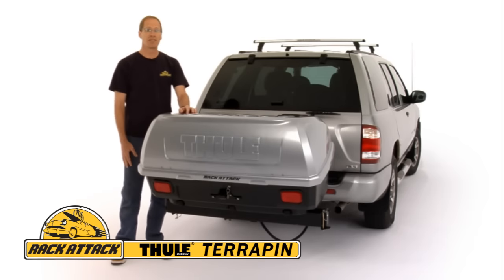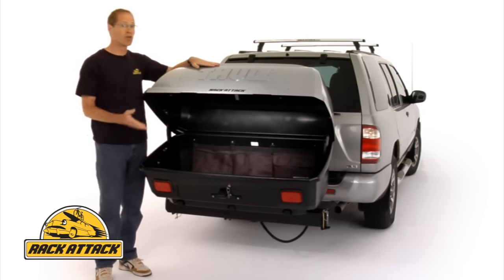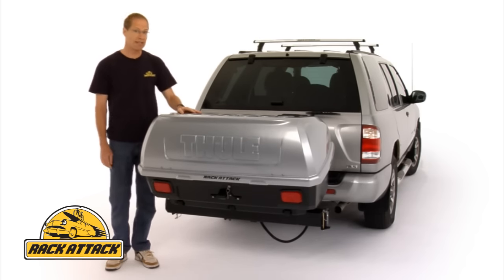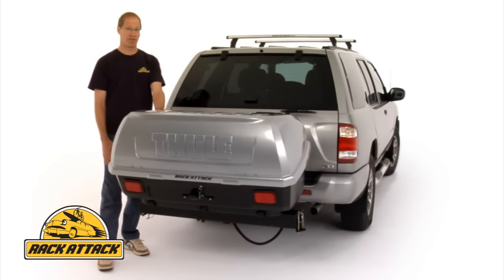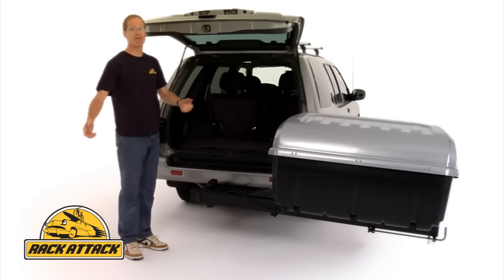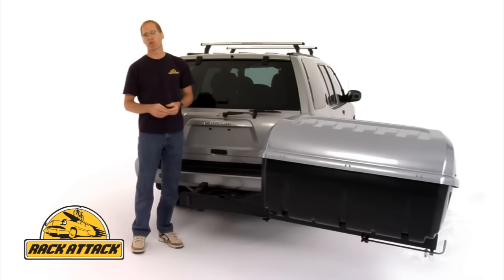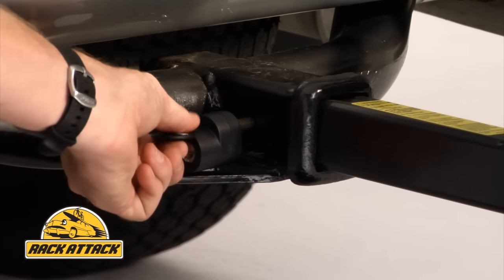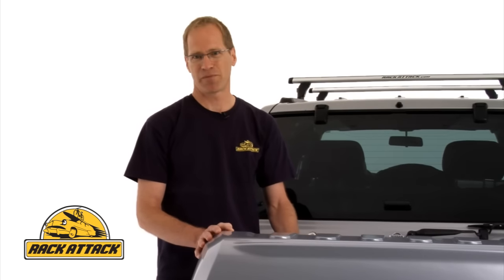Thule 684 Terrapin Hitch Mount Cargo Box Demonstrated by Rack Attack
The Thule 684 Terrapin Hitch Mount Cargo Box offers all the features of a roof mount cargo box while making your cargo, luggage, and camping gear much more accessible. Compatible with 2 inch hitch receivers. Provides easy swing-away access to rear.